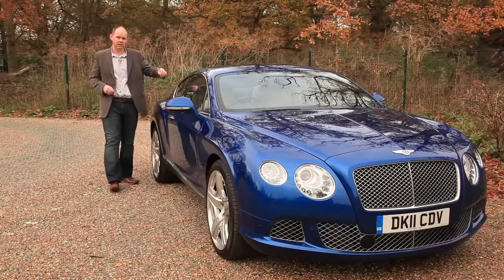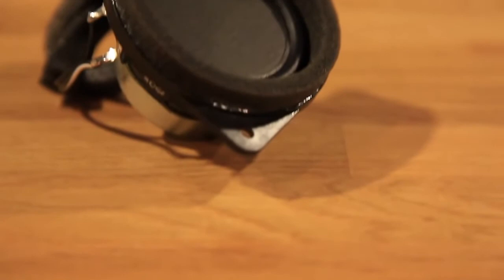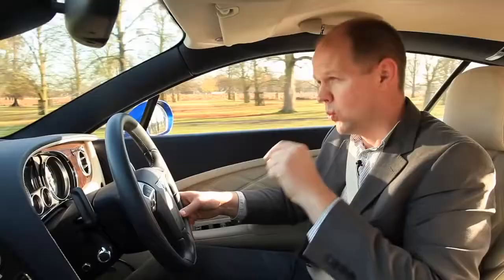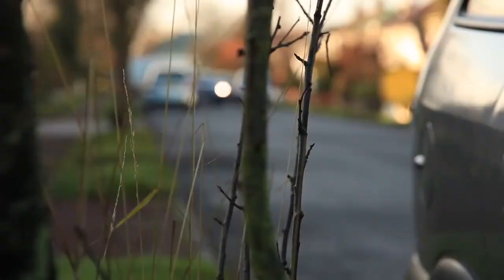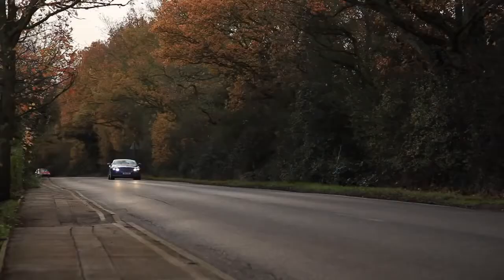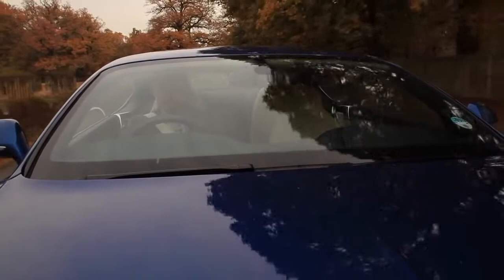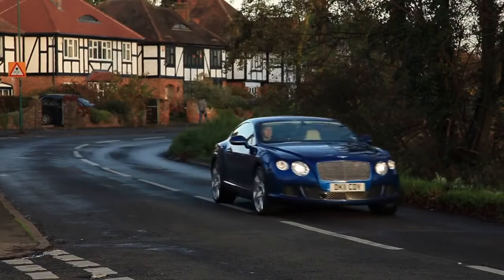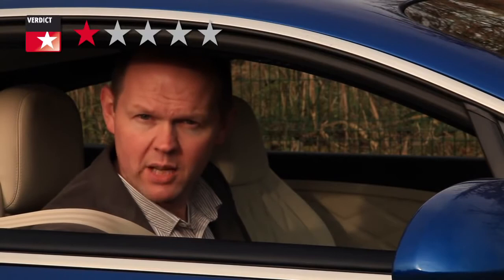Naim for Bentley incelemesi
1100 Watt'lık Naim sistemi Bentley'i konser salonuna çeviriyor